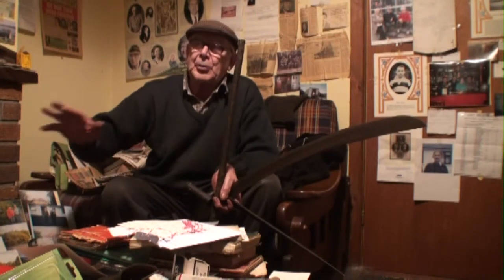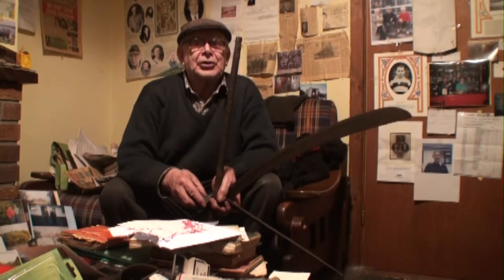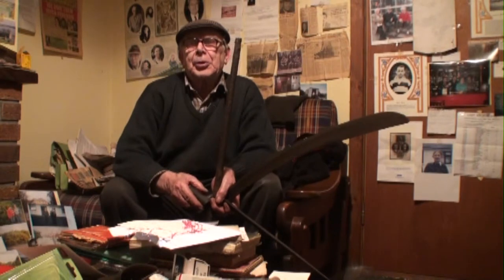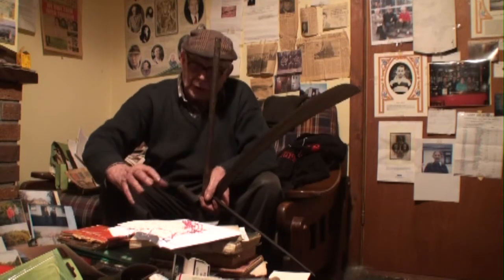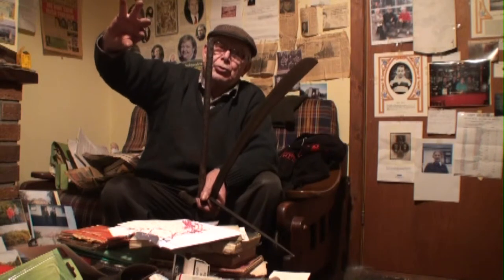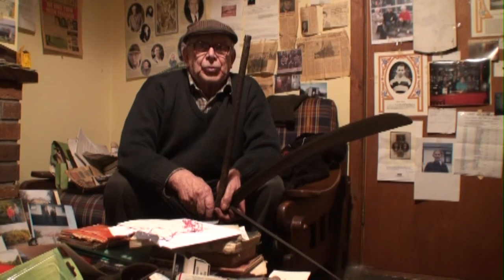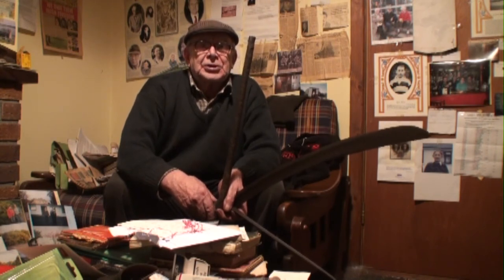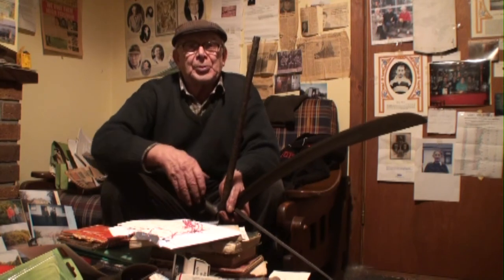Paddy Browne - Turf Cutting And Saving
Paddy Browne talks about turf cutting and saving. 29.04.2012